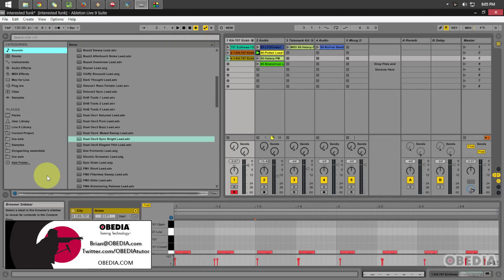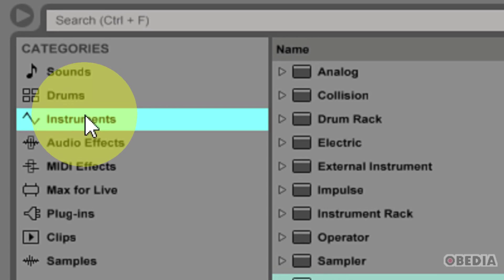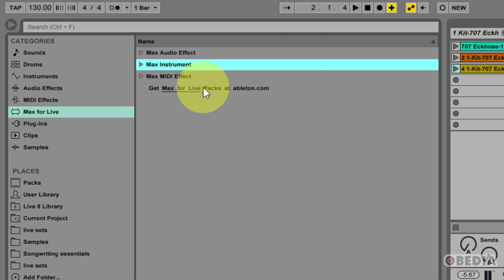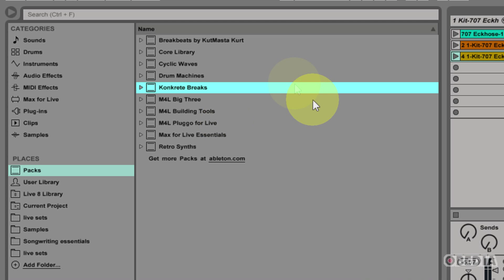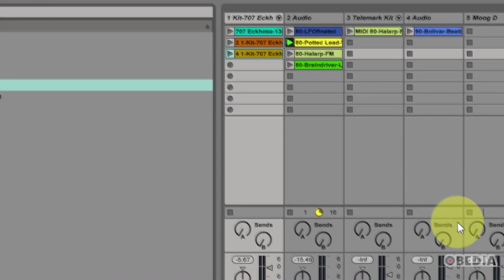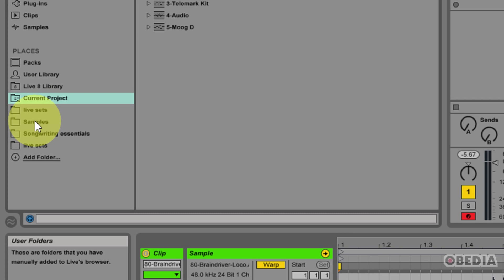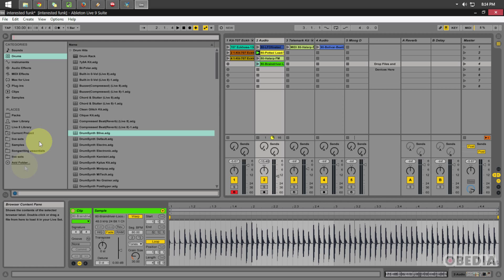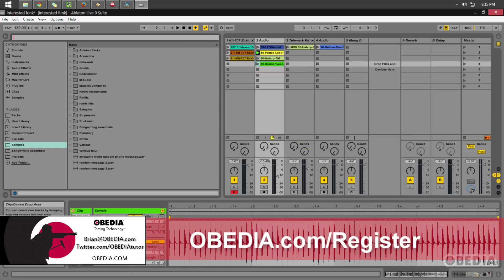Ableton Live 9: An overview of the new file browser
An overview of Ableton Live 9's new file browser.  Thanks to Ableton for Ableton 9